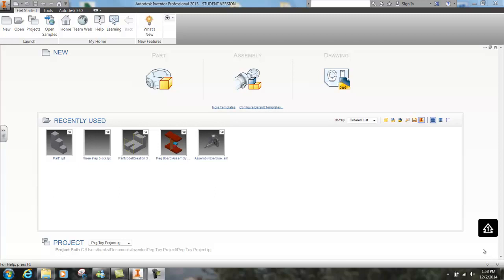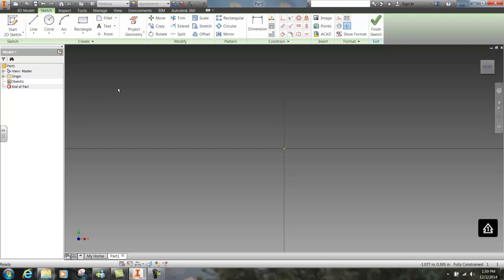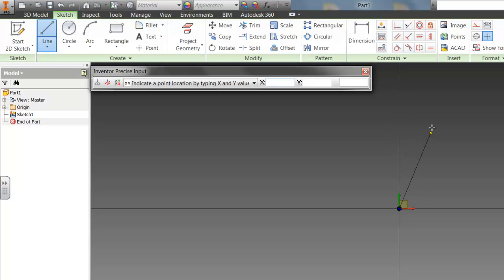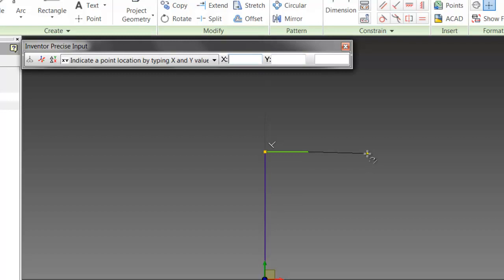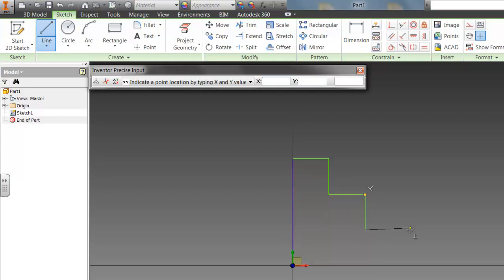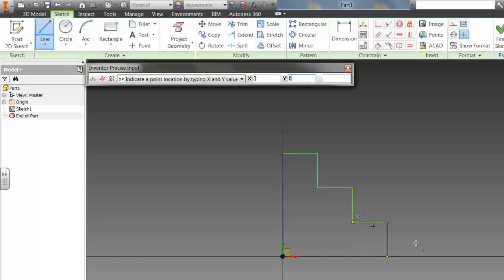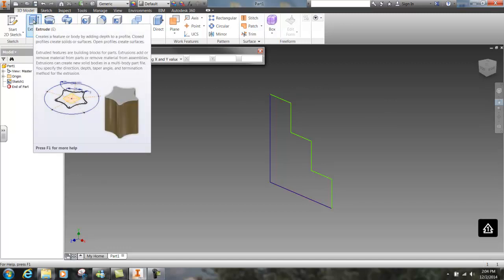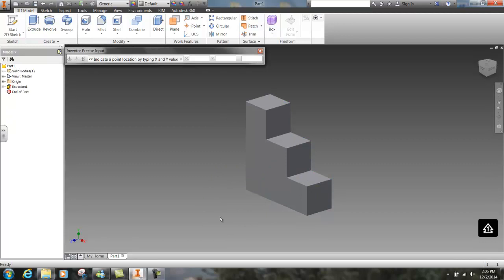Create a 3-Step Block with Autodesk Inventor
Here's a screencast video to help my 6th grade classes get started with modeling 3-D shapes.